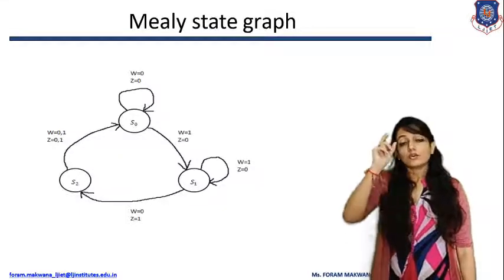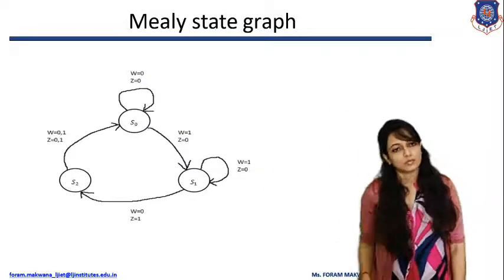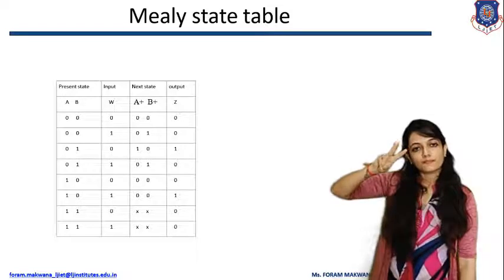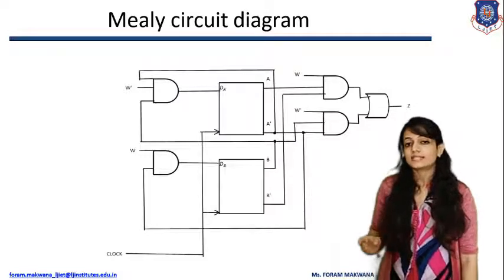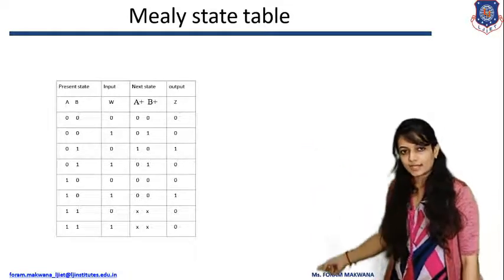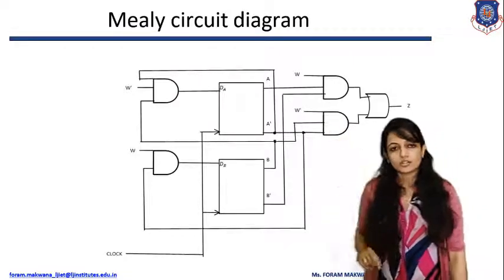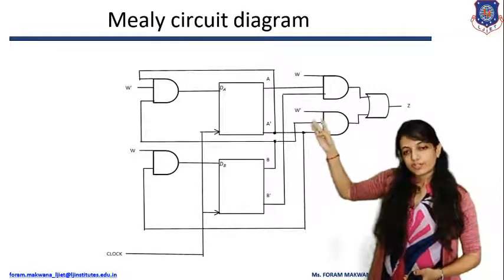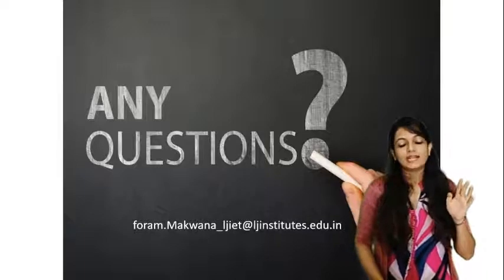SEM 3_EC_DSD_SESSION 28 Mealy state graph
1)Define state
2)Define state diagram
3)Define state table
4)Define state transition
5)what is mealy and moore model.
6) state difference between mealy and moore model.
7)what is transition table.